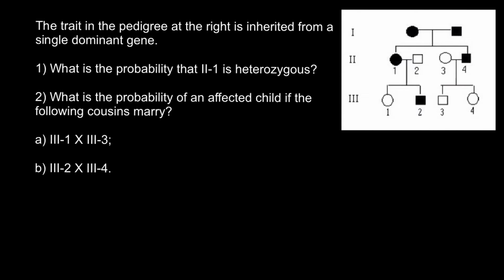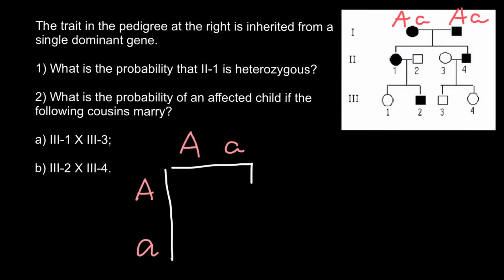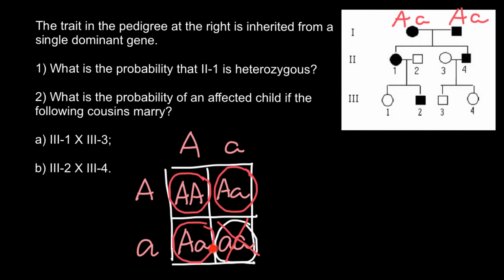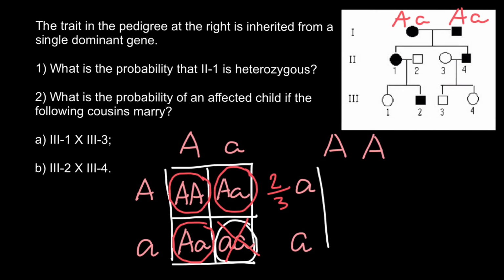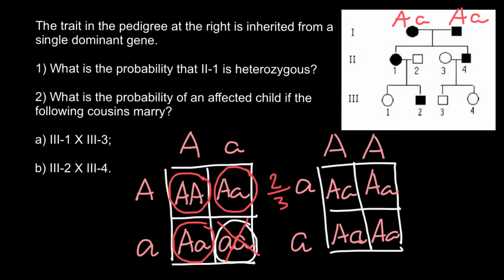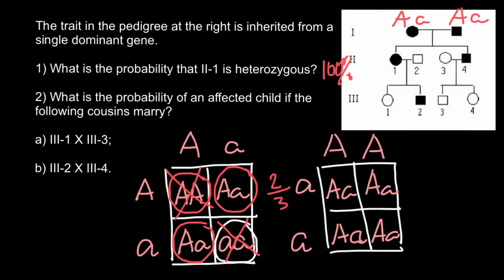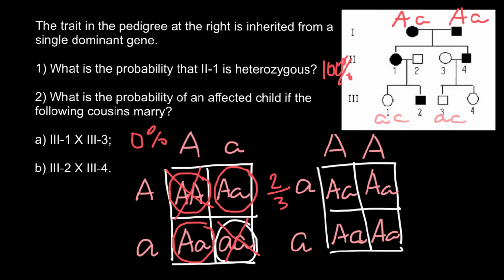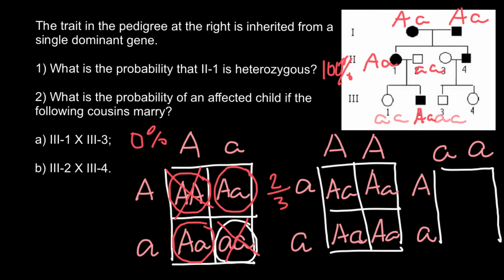How to solve Pedigree problems?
In probability theory, the law (or formula) of total probability is a fundamental rule relating marginal probabilities to conditional probabilities. It expresses the total probability of an outcome which can be realized via several distinct events—hence the name.